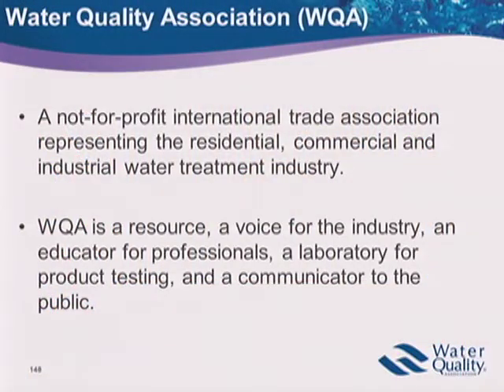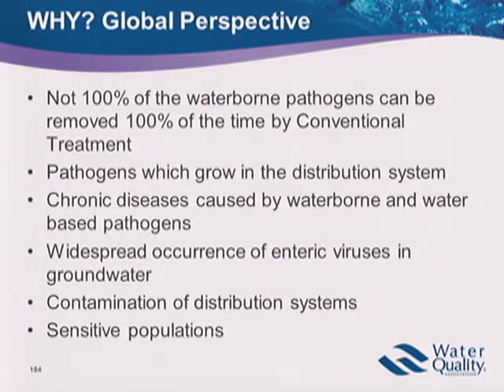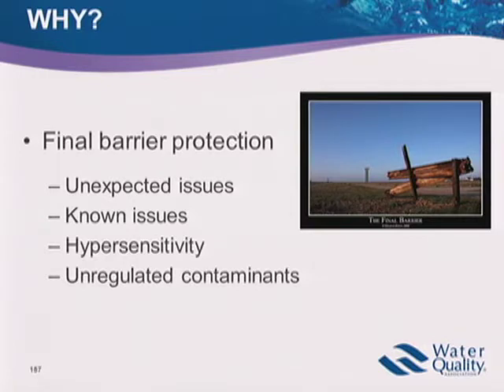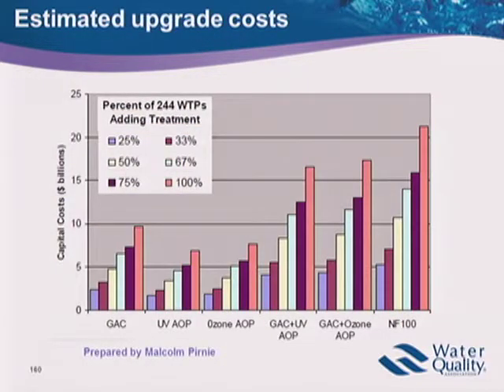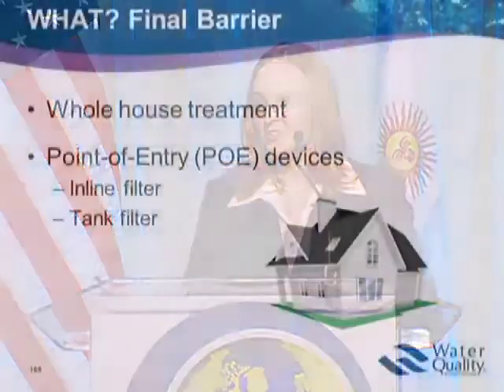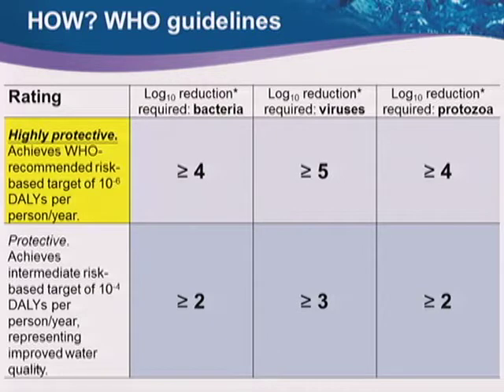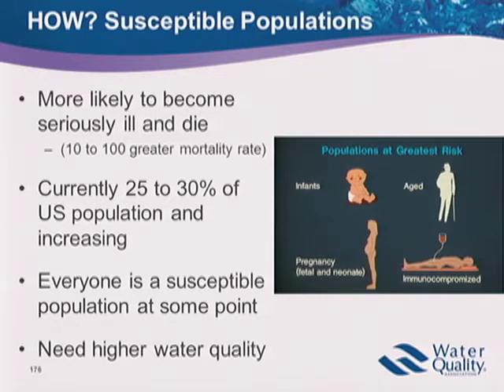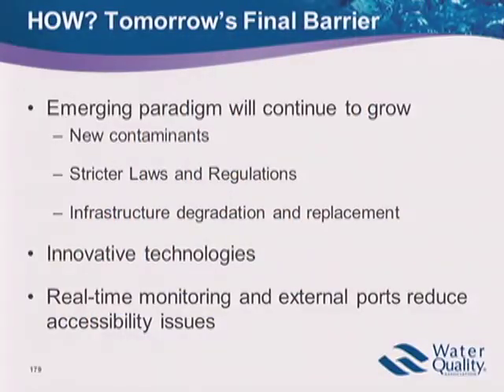Final Barrier A New Global Approach to Water Treatment - ETS 2012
Final Barrier: A New Global Approach to Water Treatment | Pauli Undesser - WQA

Final barrier provides water treatment at the source of consumption. This new approach to water treatment allows the removal of contaminants to lower levels than central treatment, removal of contaminants not addressed by central treatment, and removal of contaminants that are introduced during or after central treatment. Civil engineers and utility managers globally are beginning to recognize that treatment at the Point-of-Use (POU) may be more cost-effective than centralized treatment. Point-of-Use (POU) or Point-of-Entry (POE) devices have been tested and certified for many different classes of contaminants: Inorganics such as lead and copper, Radium & Other Radionuclides, Volatile Organic Chemicals such as disinfection byproducts, Synthetic Organic Chemicals, Microbiologicals such as bacteria, cyst and virus, Aesthetic concerns such as particulates, taste and odor.This presentation of the final barrier concept will provide global examples of final barrier implementation, the US regulatory perspective, and guidance for residential consumers pursuing this emerging paradigm.